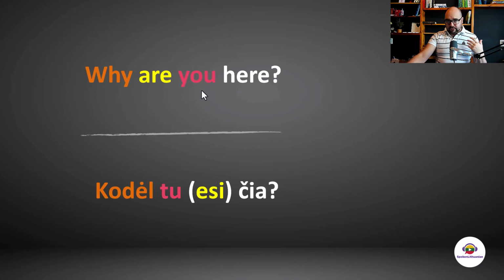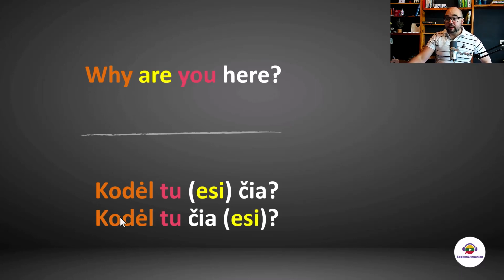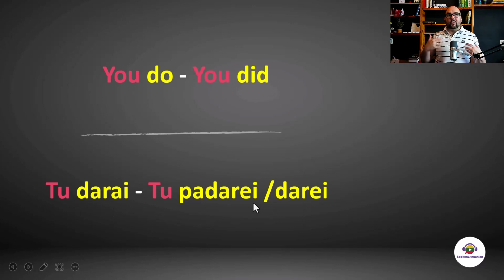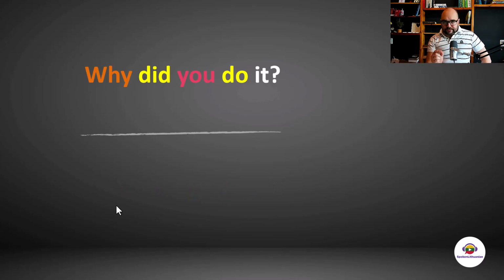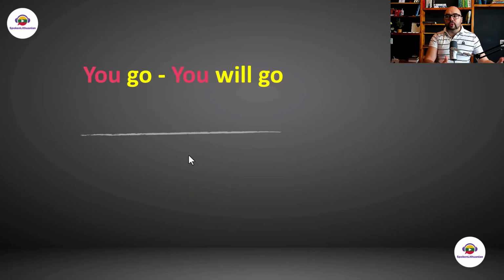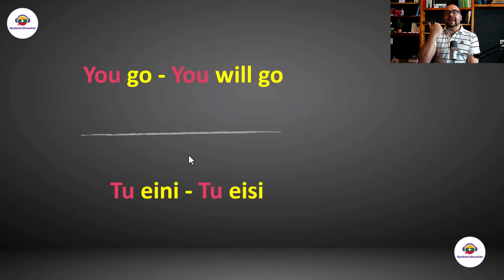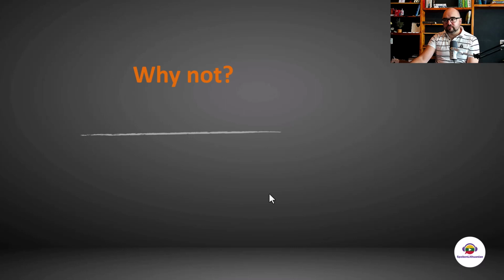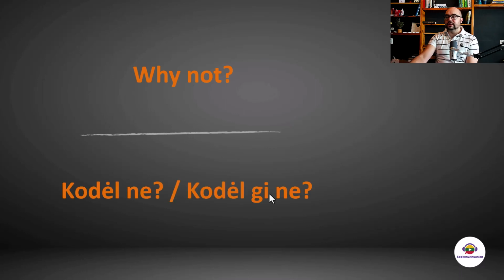Lithuanian lessons for beginners - Why?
In today's Lithuanian language lesson, we are going to learn how to use the word "why".

We will learn how to form questions with it. We will understand the difference between forming a question in English language versus forming a question in Lithuanian language.